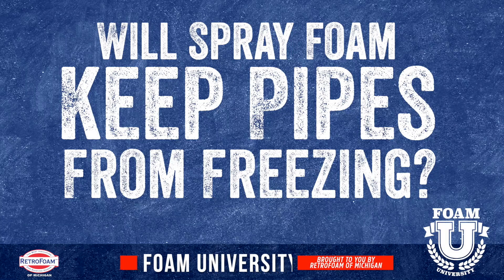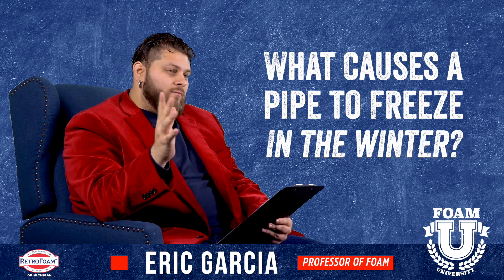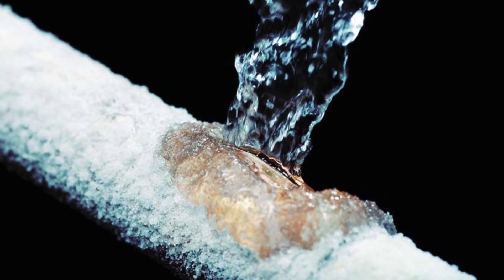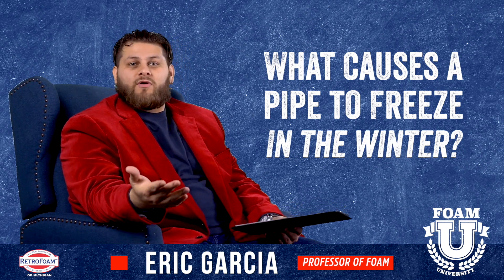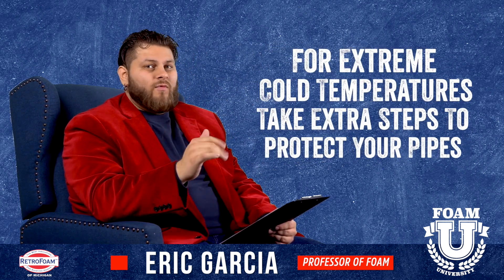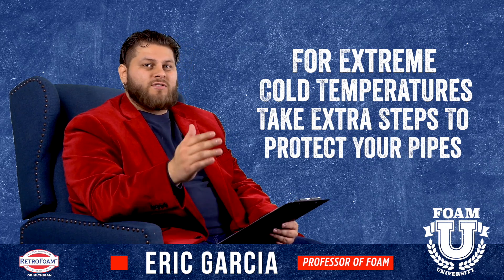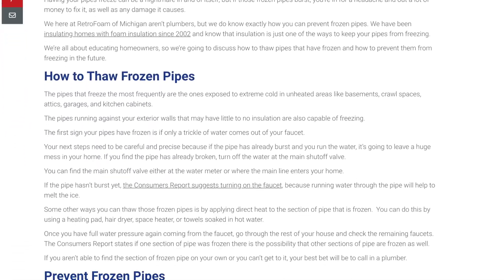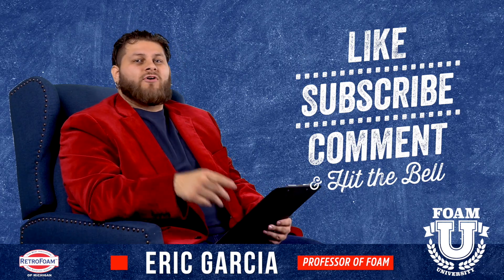Will Spray Foam Keep Pipes From Freezing? | Foam University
Is spray foam insulation the way to prevent frozen pipes in the winter? We discuss this topic in this episode of Foam University.